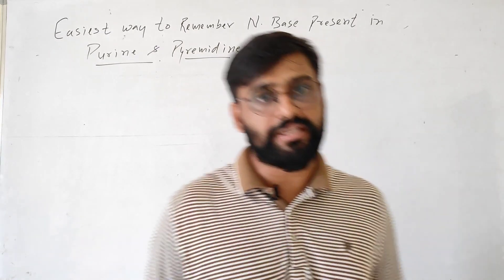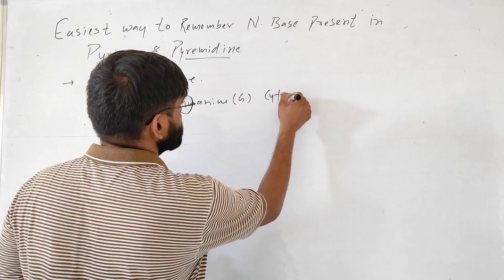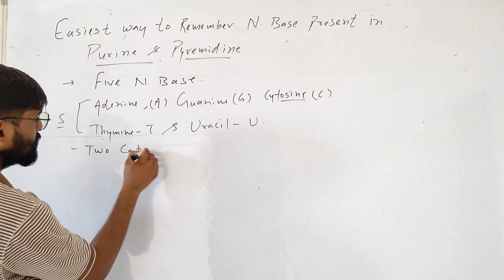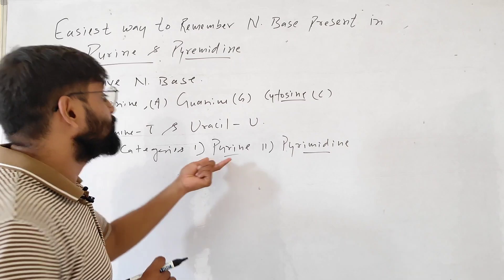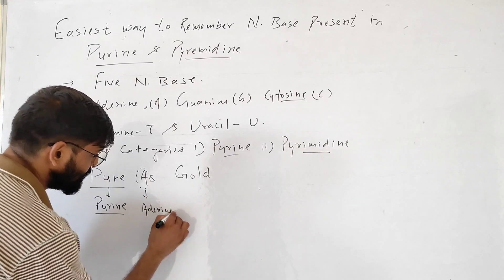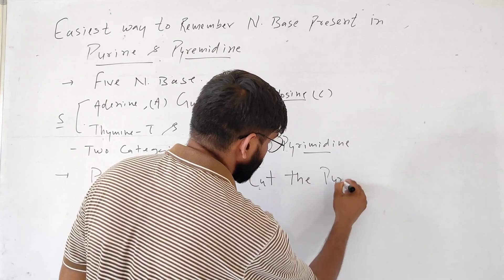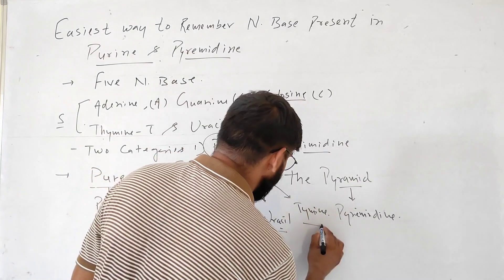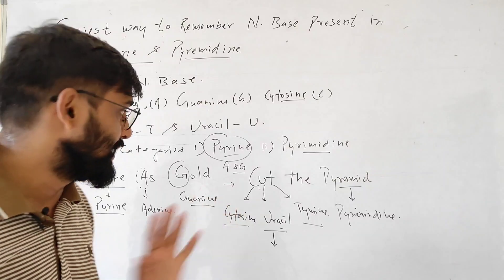Easiest way to Memorize Bases present in Purine & Pyrimidine| Dr Sam's Biology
In this video we will learn easiest way to memorize the Nitrogenous Bases present in Purine and Pyrimidine